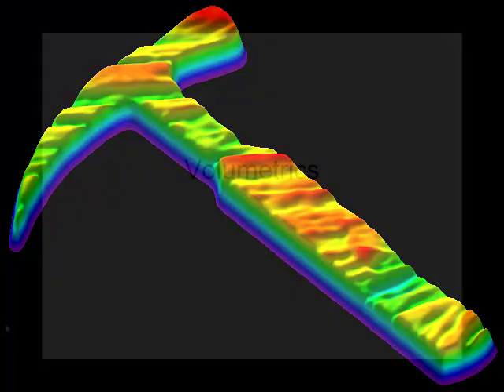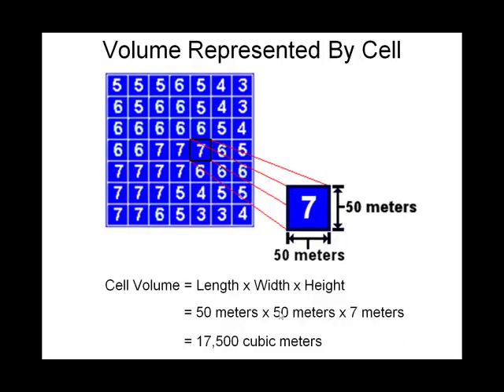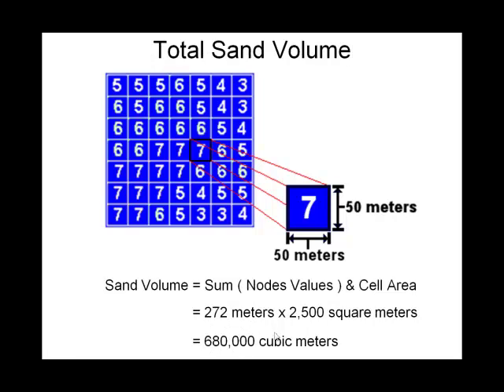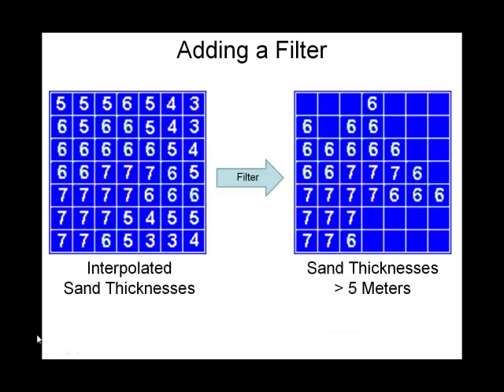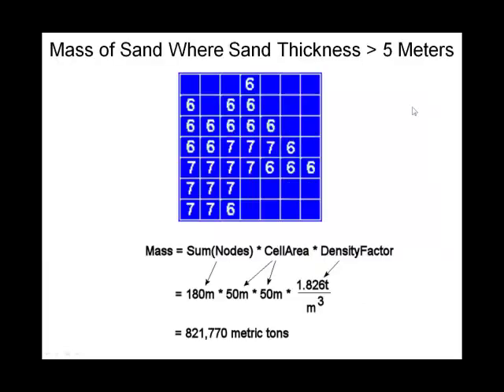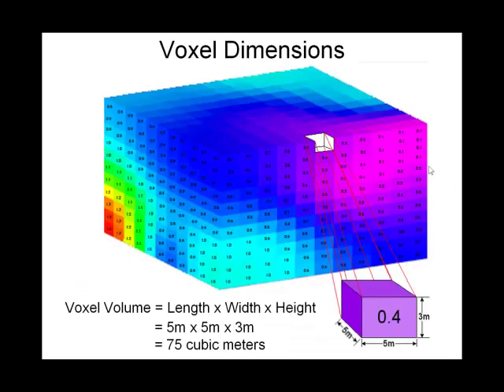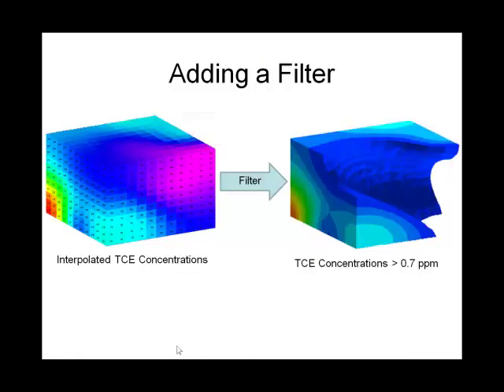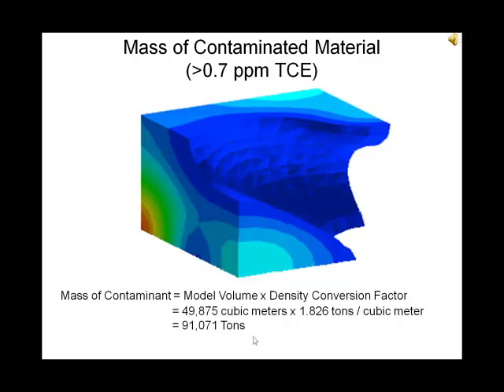(RTR 4.4) Volumetrics - Introduction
A general description of how RockWorks computes volumes and masses based on grid models and block models. We don’t provide technical support through YouTube comments.